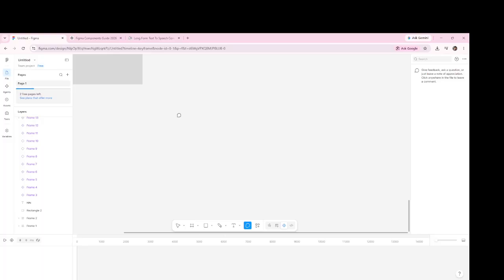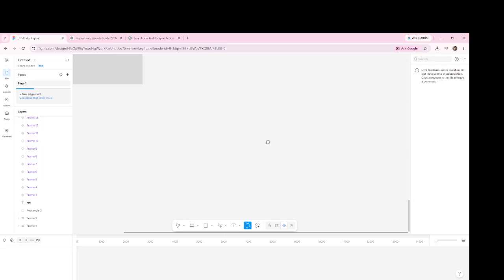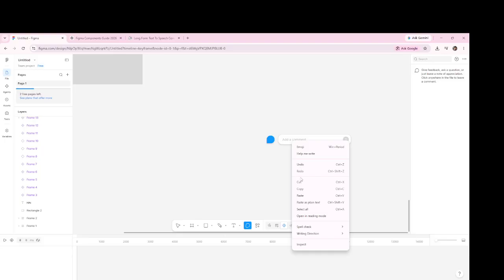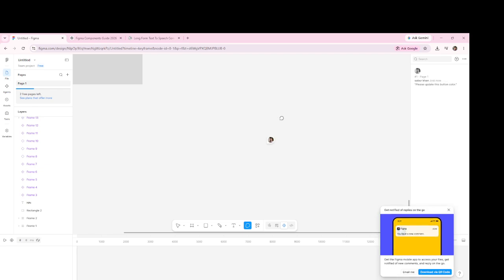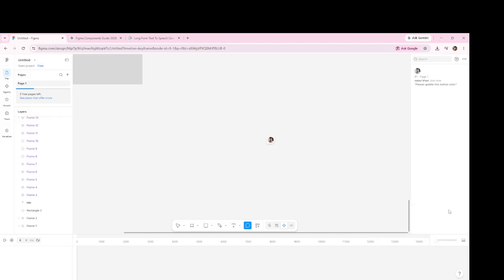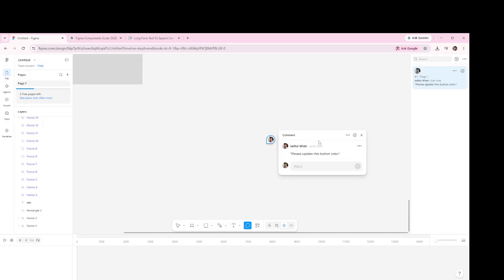How to Comment on Figma Designs Full Guide 2026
Learn how to comment on Figma designs with this complete 2026 step-by-step guide. In this tutorial, you'll learn how to use Figma's comment feature to leave feedback, reply to comments, resolve discussions, and collaborate with your team in real time. Whether you're a beginner, UI/UX designer, student, freelancer, or part of a professional design team, this guide will help you improve communication, streamline design reviews, and work more efficiently in Figma. Follow this easy tutorial to master Figma comments in 2026.